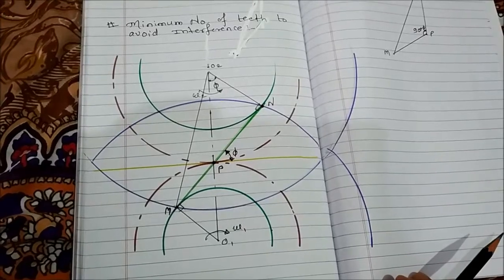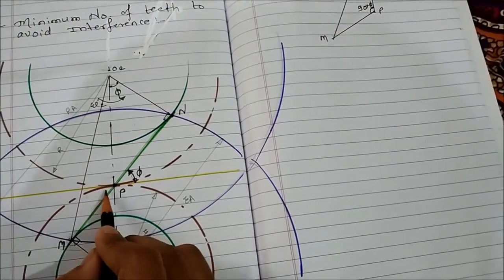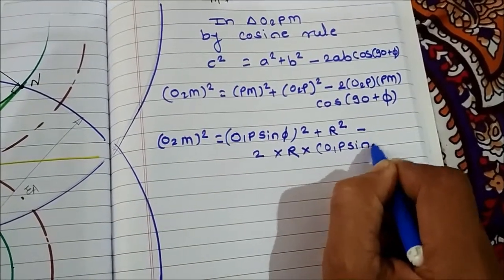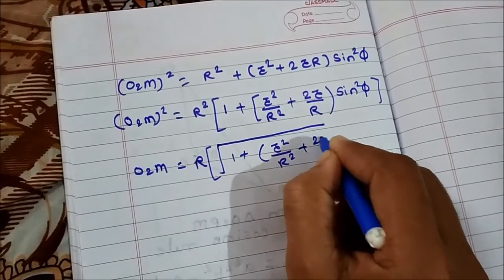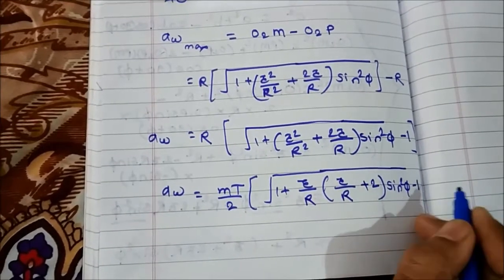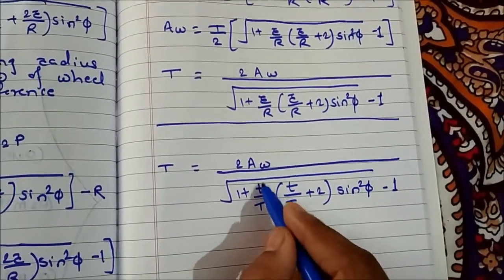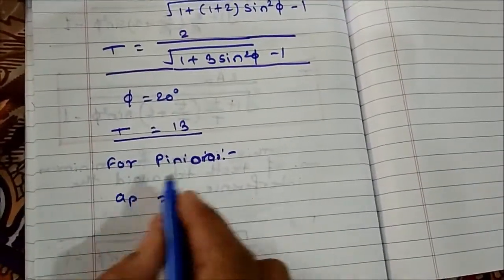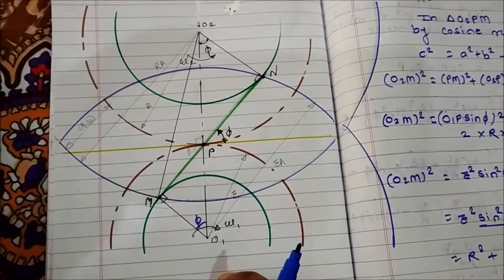Minimum Number of Teeth in Order to Avoid Interference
Subject:Theory of Machines-II
Unit 1:Spur Gear
Topic: Interference
Subtopic:Minimum Number of Teeth in Order to Avoid Interference